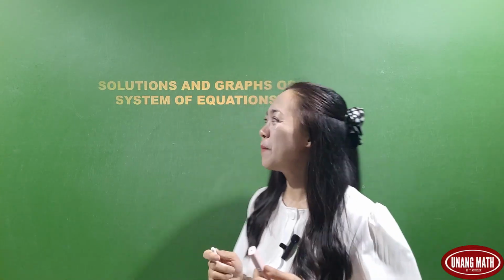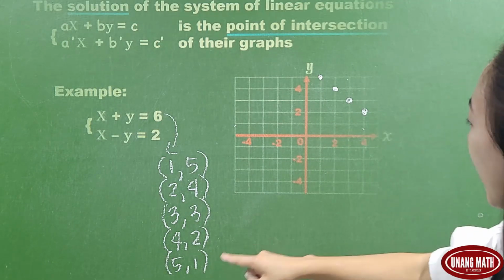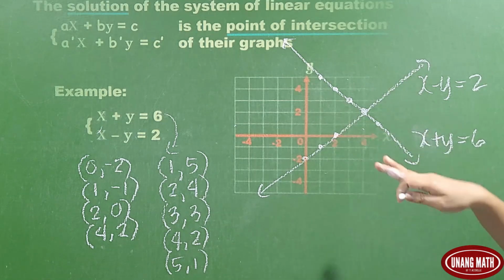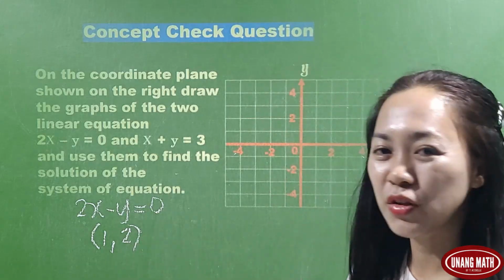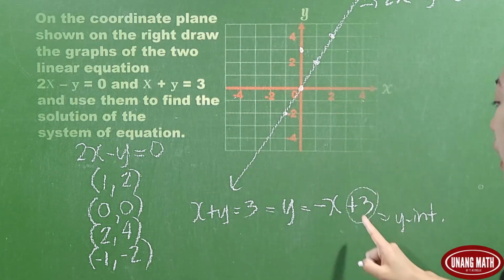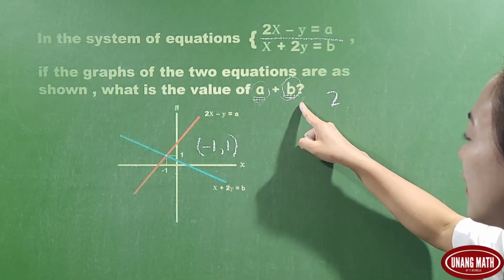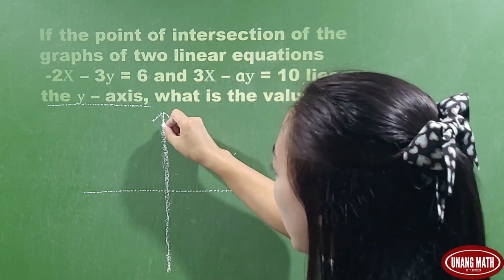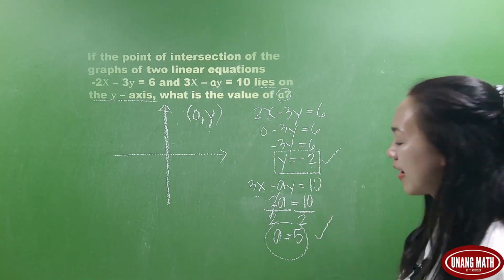SOLUTIONS AND GRAPHS OF SYTEM OF EQUATIONS / MATH TUTORIAL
Episode 164: Solutions and Graphs of System of Equations